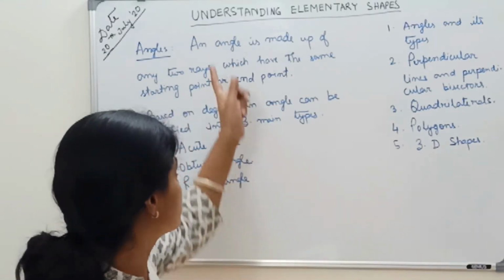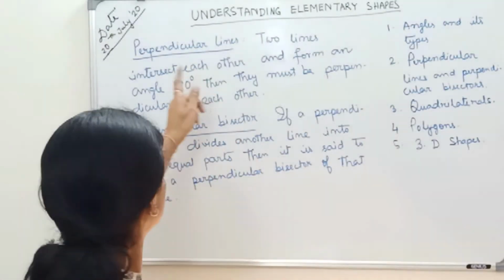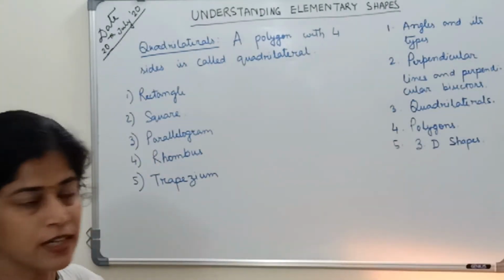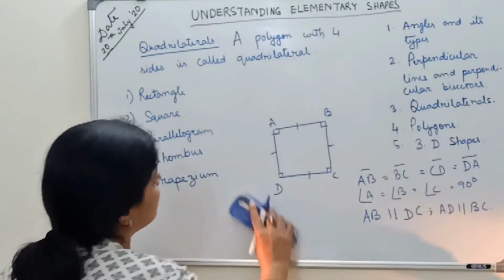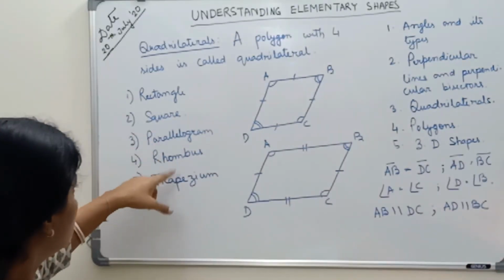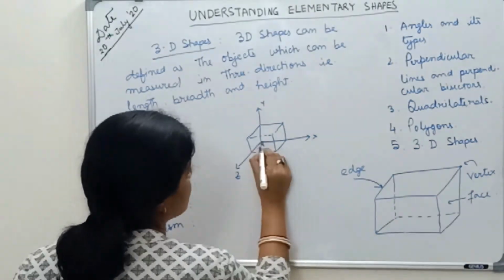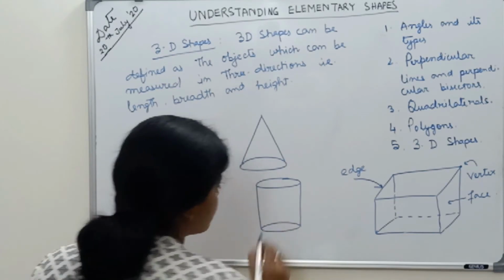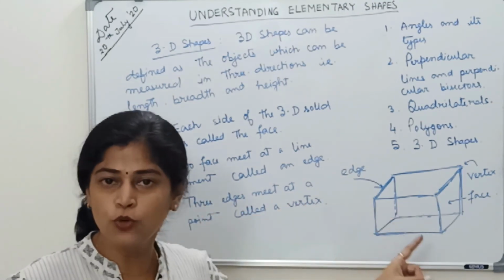Understanding elementary shapes 6th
Angles and its types, Perpendicular lines and perpendicular bisector, Quadrilaterals, Polygons, 3D shapes.